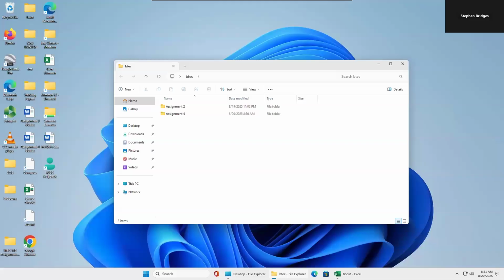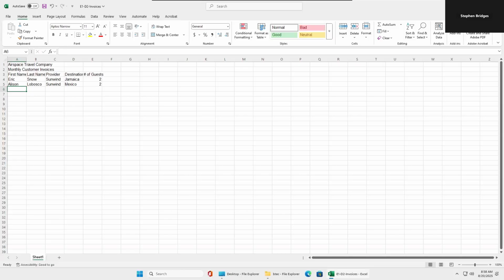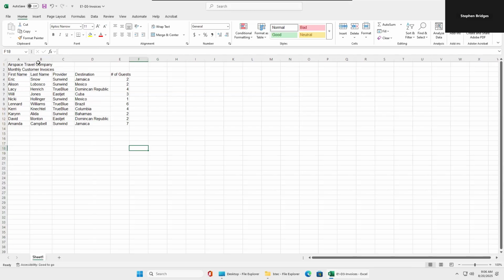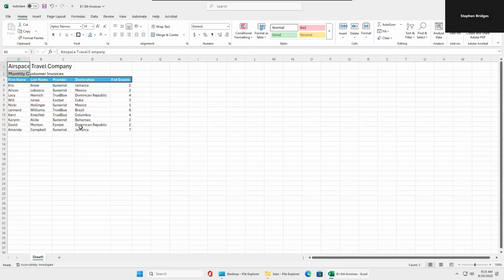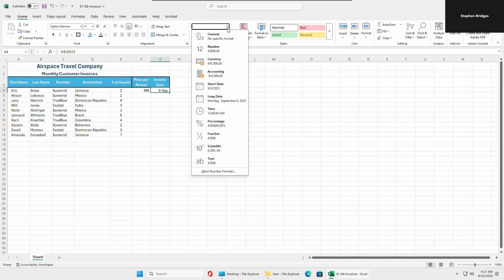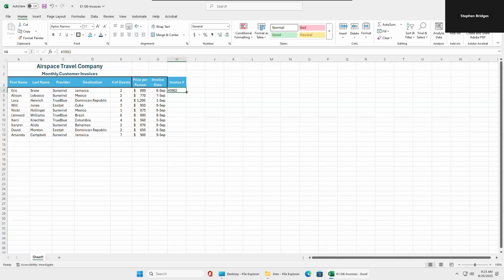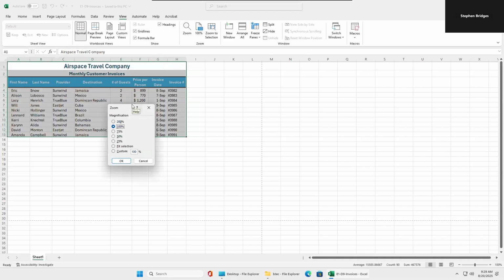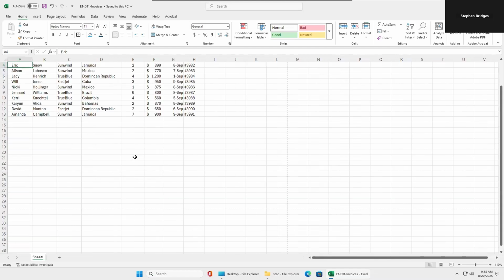Excel Chapter 1